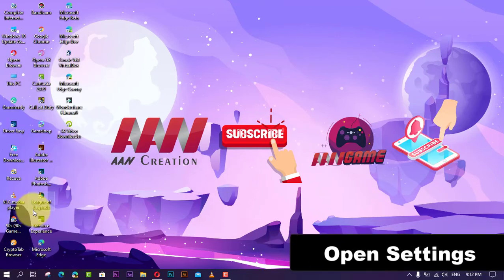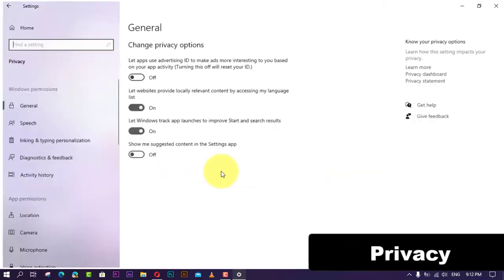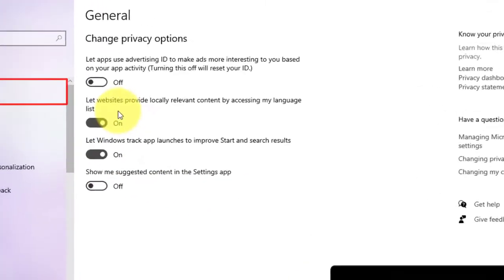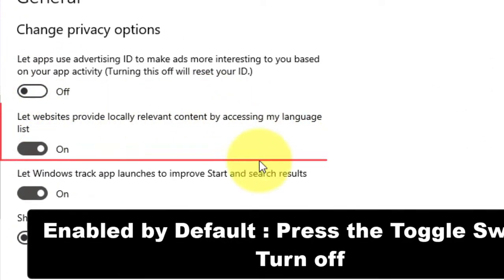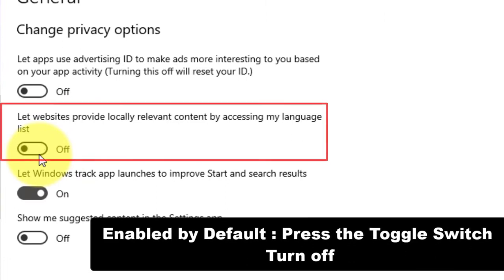How to Enable or Disable Website Access to Language List in Windows 10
In Windows 10, many websites can automatically detect your installed language preferences to serve you localized content, making browsing more personalized and convenient. This feature eliminates the need to manually adjust language settings for every site. However, if you prefer more privacy or want to prevent websites from accessing your language list, you can easily disable this feature.

Follow these steps to control website access to your language list in Windows 10:

Step-by-Step Guide
Step 01: Open the Settings app. You can do this by clicking the Windows icon on your taskbar and selecting the gear icon, or pressing Windows + I on your keyboard.

Step 02: Once in the Settings menu, select Privacy. This section allows you to manage how your device handles privacy settings, including app permissions, diagnostics, and personalization.

Step 03: In the left panel, click on General under the Privacy section.

Step 04: On the right-hand side, look for the option labeled Let websites provide locally relevant content by accessing my language list. You can now toggle this setting on or off based on your preference:

Turn it On to allow websites to access your language list and provide localized content.
Turn it Off to prevent websites from accessing this information.
Step 05: After you’ve made your selection, you can close the Settings app.

Understanding the Feature
By default, this option is enabled to offer a better browsing experience, as it allows websites to automatically load in your preferred language. However, if you’re concerned about privacy or simply prefer websites not accessing this information, disabling it can help limit the data shared with online services.

Conclusion
Customizing your privacy settings in Windows 10 allows you to control how websites interact with your system. Enabling or disabling access to your language list gives you control over whether sites can automatically adjust content to suit your preferences, enhancing both your browsing experience and privacy according to your needs.